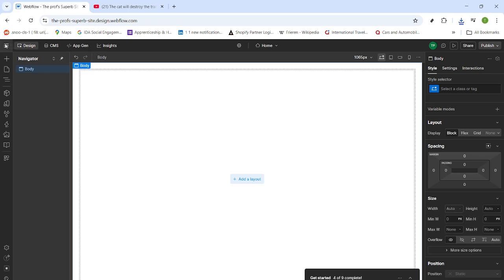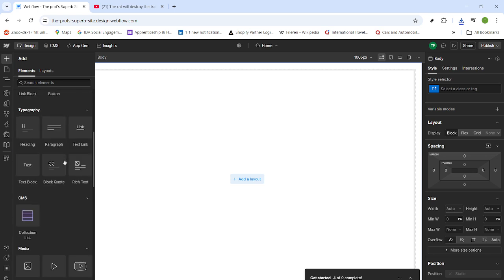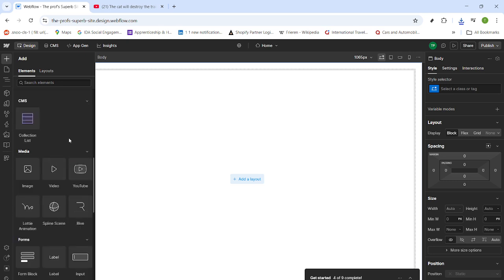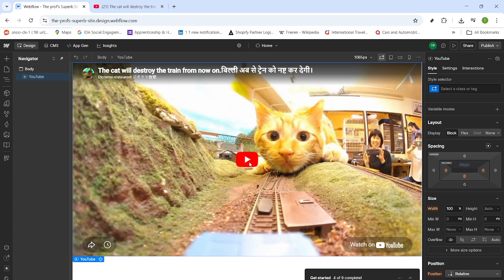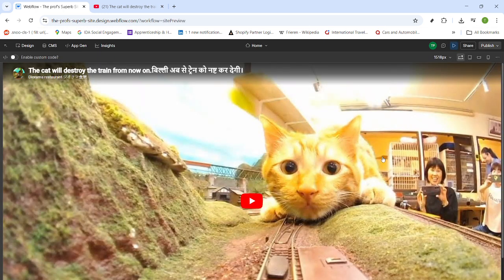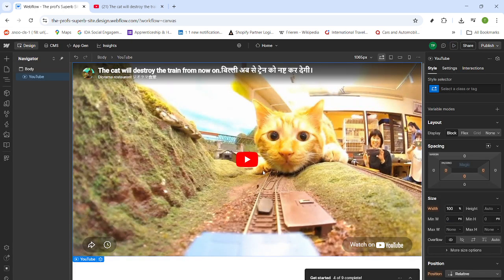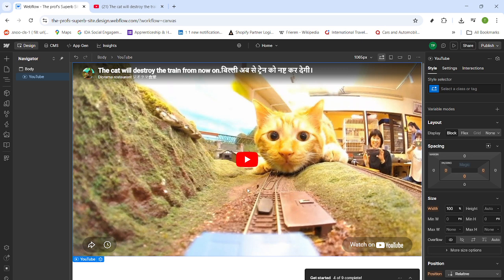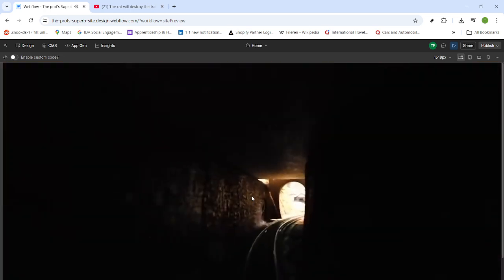How To Add A YouTube Video On Webflow (Easy Guide)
In this video, we discuss how to add a YouTube video on Webflow to effortlessly showcase rich media directly on your pages. Mastering how to embed video Webflow blocks ensures seamless media integration website wide. Check out this Webflow tutorial for powerful multimedia web design hacks.

00:00 Intro
00:09 Accessing your sites area
00:19 Navigating the dashboard
00:27 Launching the Webflow Designer
00:34 Designer interface overview
00:42 Using the Add panel
00:50 Selecting a section for the video
01:03 Opening video element tools
01:13 Finding a YouTube video
01:20 Placing the video placeholder
01:25 Copying the video URL
01:45 Pasting the link into Webflow
01:52 Automatic preview rendering
02:00 Checking aspect ratio and responsiveness
02:06 Adjusting spacing
02:12 Adding a video description
02:26 Conclusion and summary